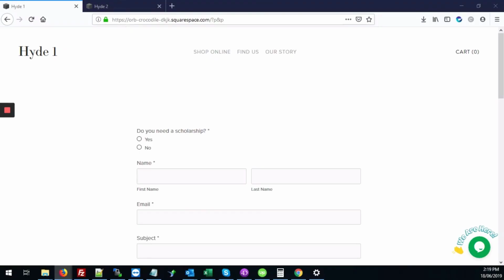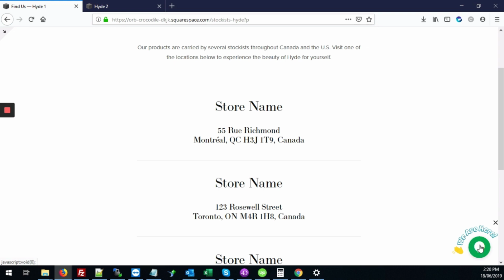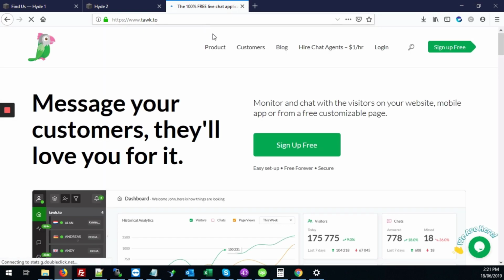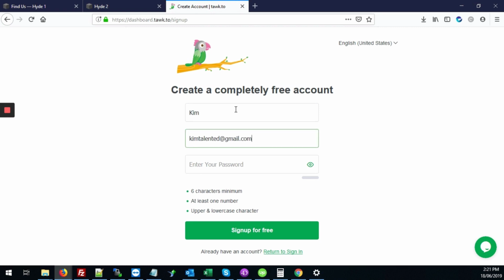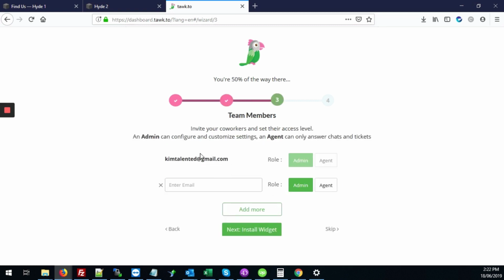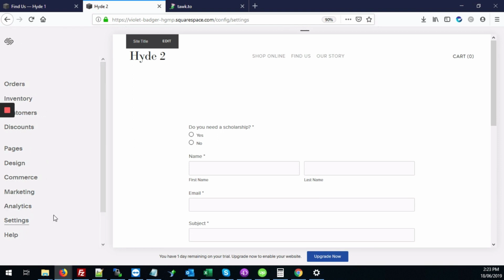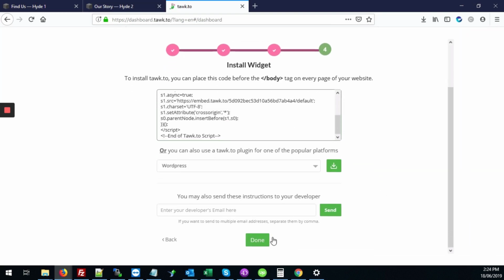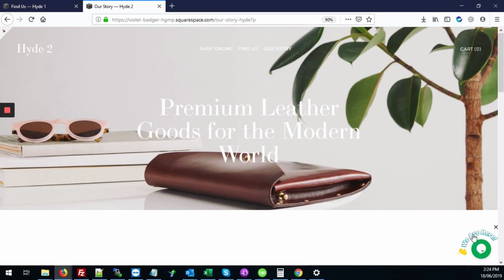Add Live Chat Module | Squarespace Tutorial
This is a Squarespace tutorial on how to add live chat module on website.

Our service is:

On-demand:
   Get help the same day
Affordable:
   Most answers cost only $5 - $25
Top quality: